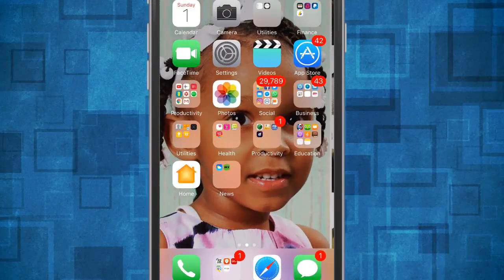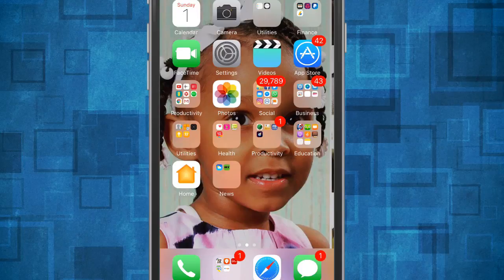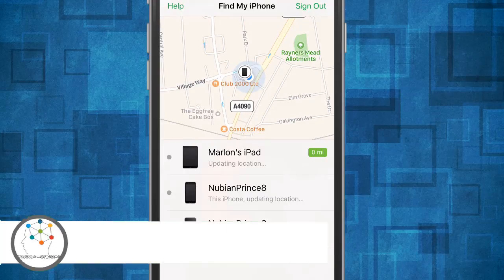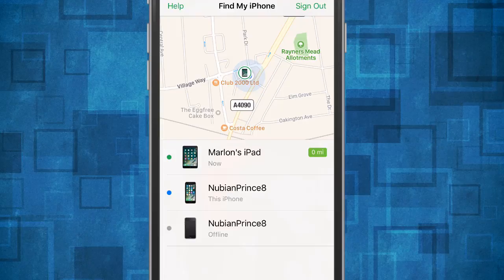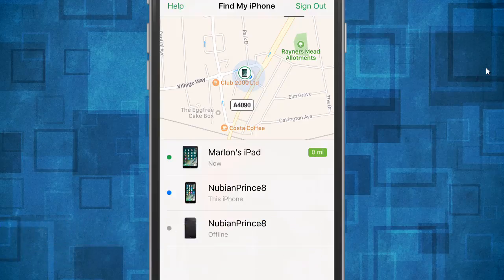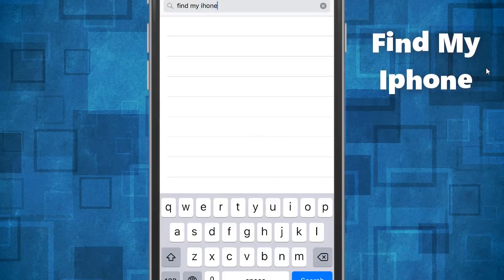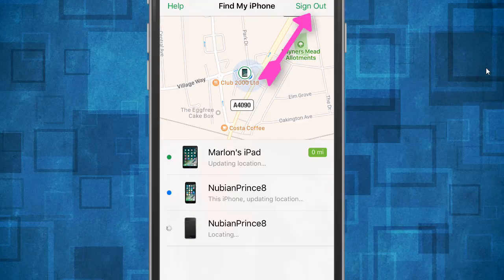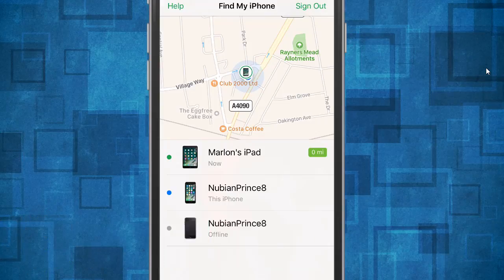How to Track a Lost or Stolen iPhone for FREE 📱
Why would you want to track your iPhone? for 2 great reasons, 1, if it was stolen and the other, if your smart phone was lost!

In this video, I will share with you an Apple app that can save you stress and have you reunite back with your IOS device in a minute!